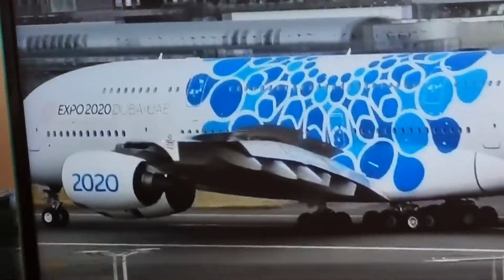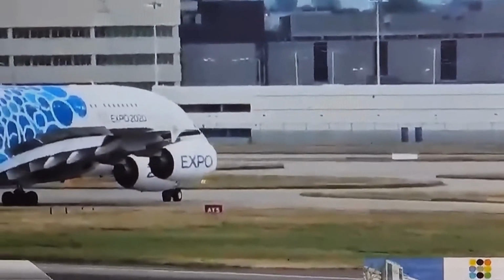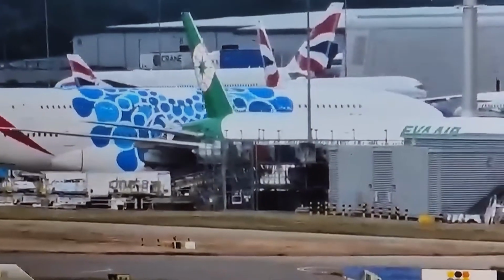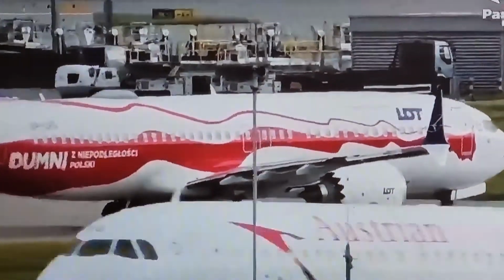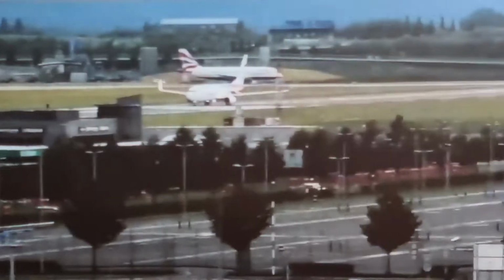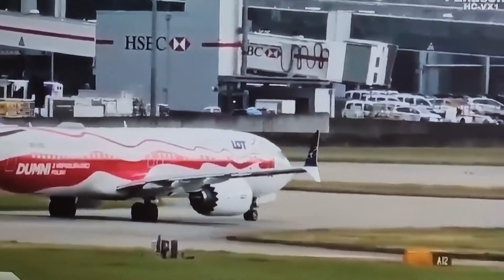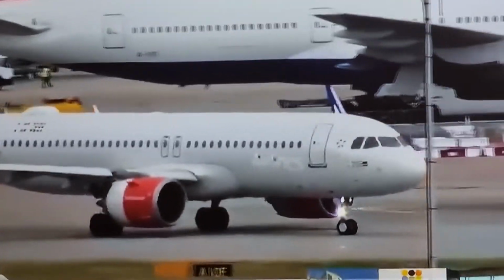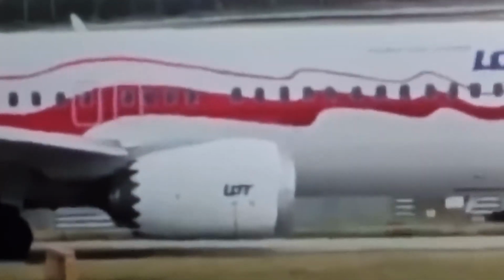A380 part 2 plus other aircraft.